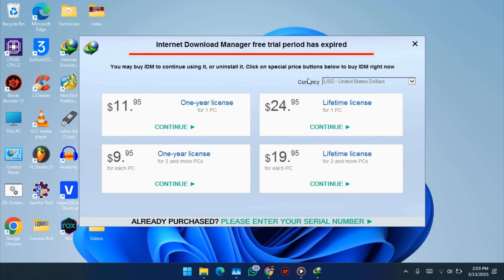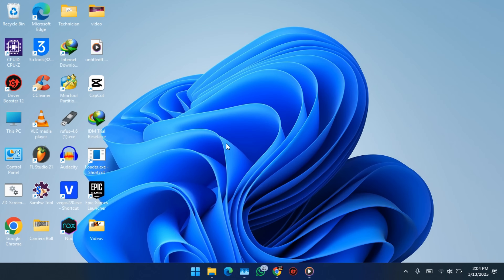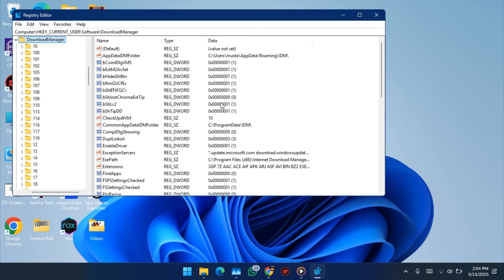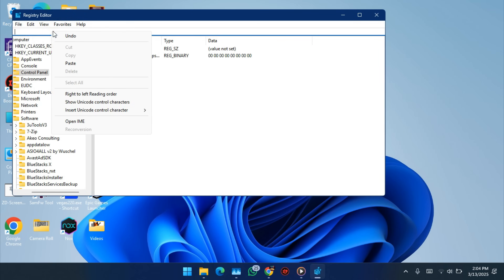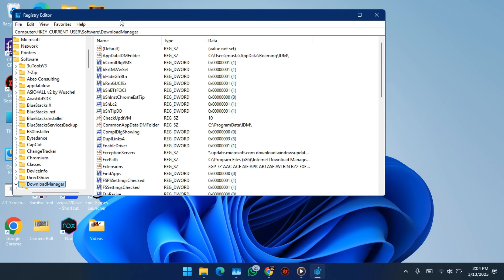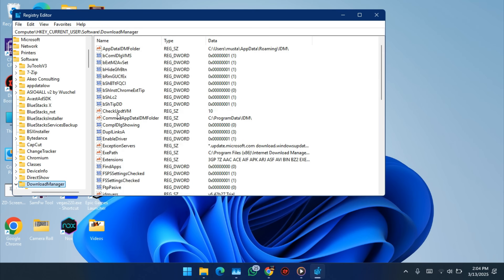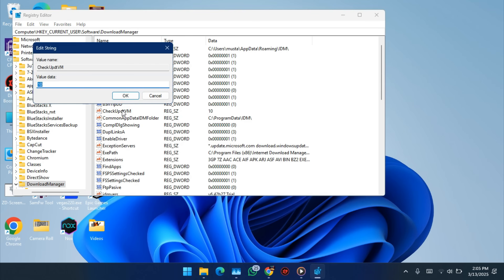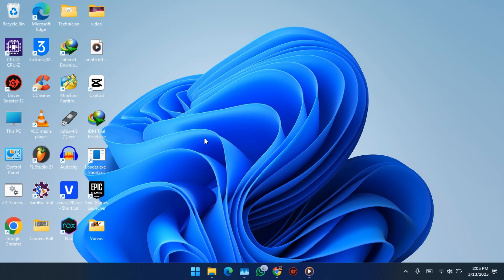How to Remove the Internet Download Manager Pop-Up Window Permanently!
guys this method no longer works
i made another video with a great easy method check it